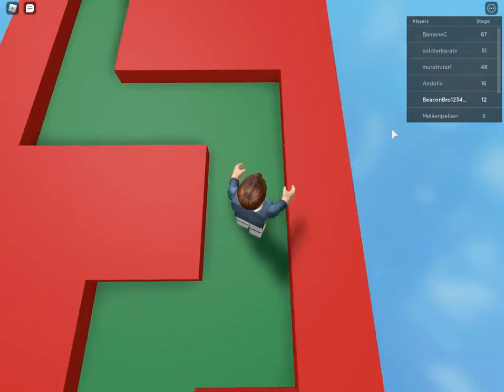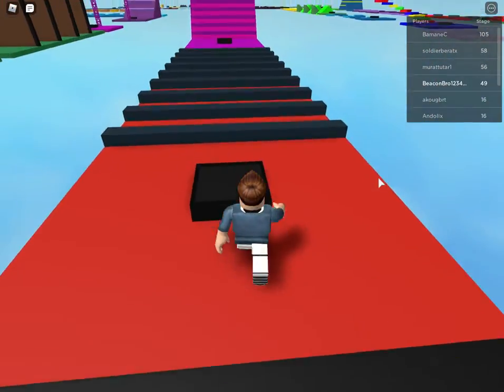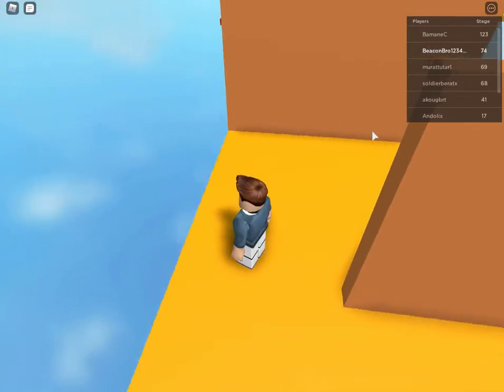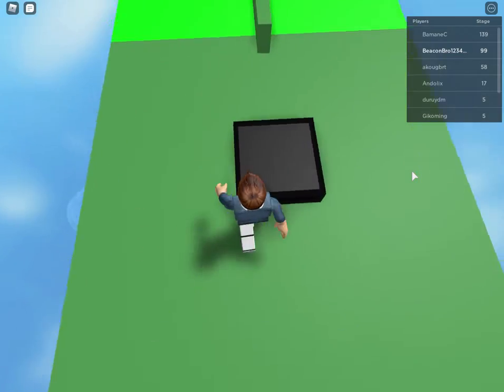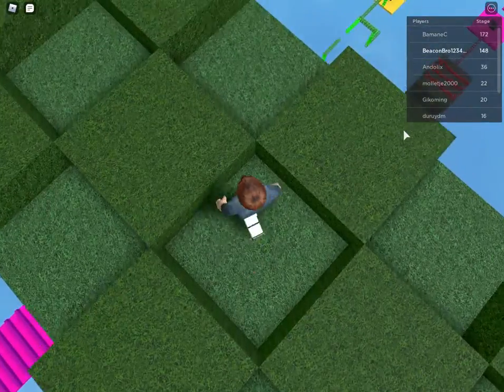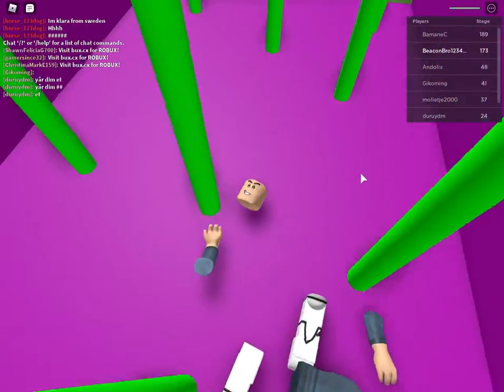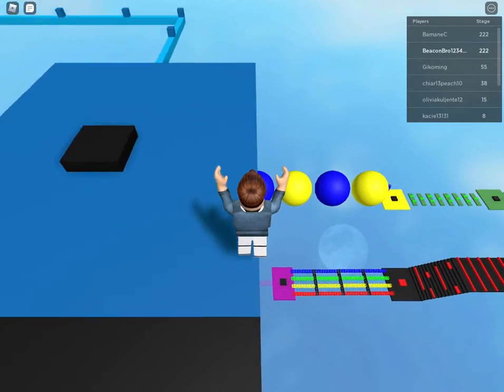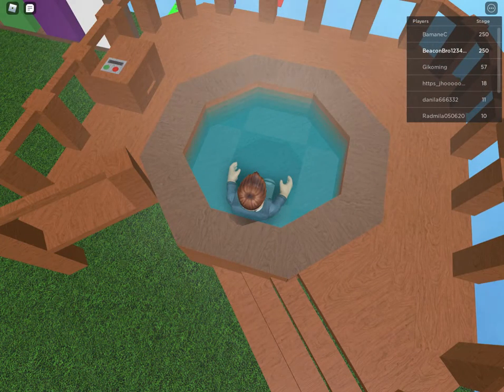How Fast can I BEAT a Roblox Obby?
By the way, there were 250 levels in that obby...